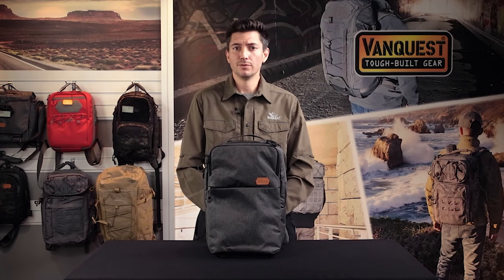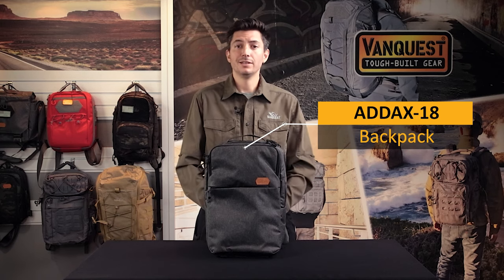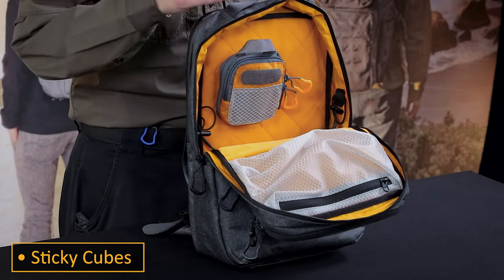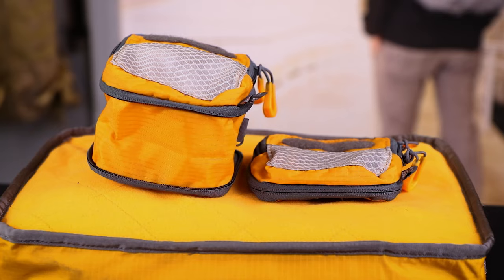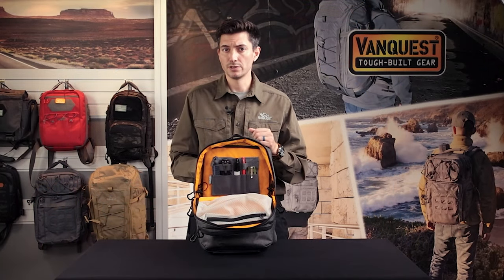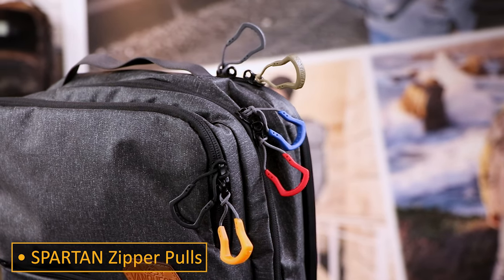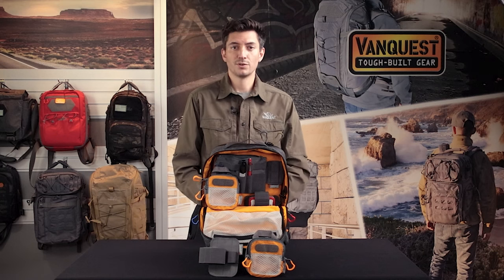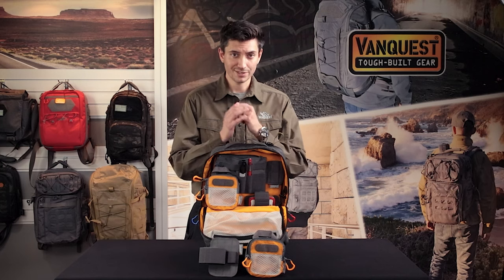VANQUEST: How To Get The MOST Out Of Your ADDAX!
The Addax-18 is a hyper-capable EDC bag, and can handle anything with a couple upgrades!

Since 2011, Vanquest has built the toughest bags and packs for EVERYDAY CARRY, to help you stay organized and prepared